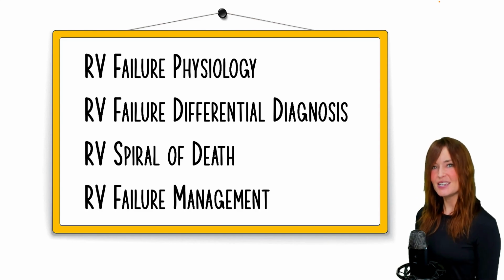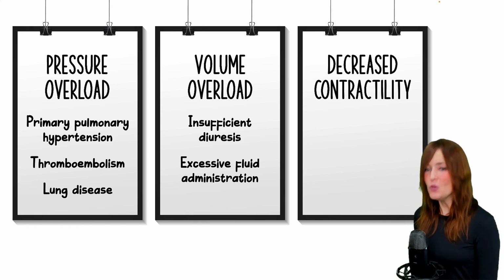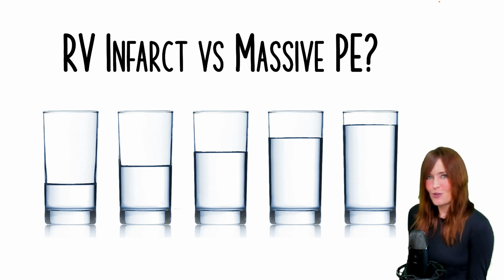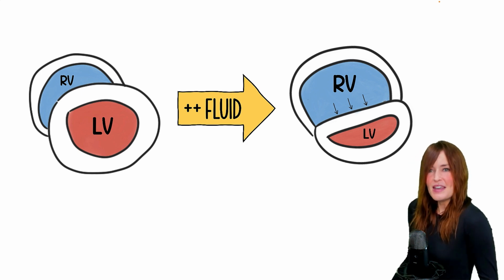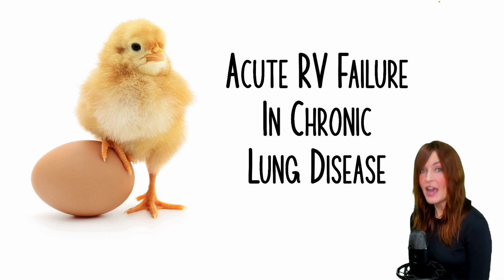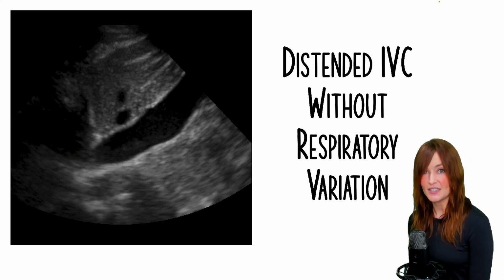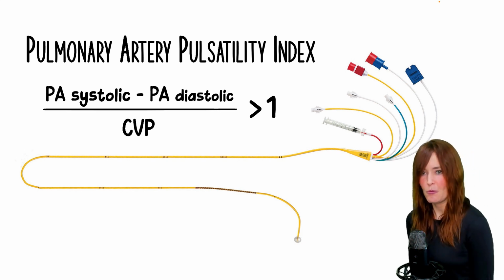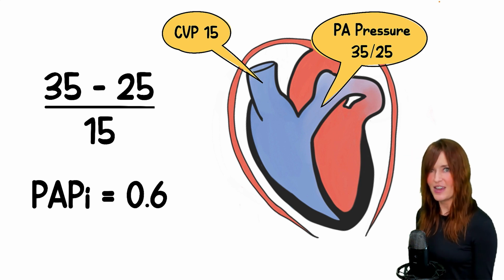Rescuing the Right Ventricle Part III: Differential Diagnosis